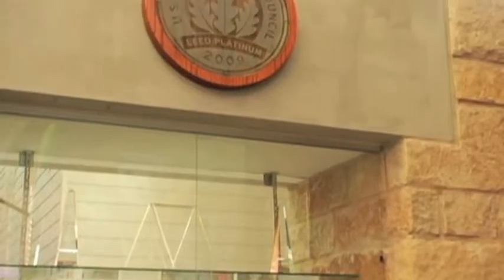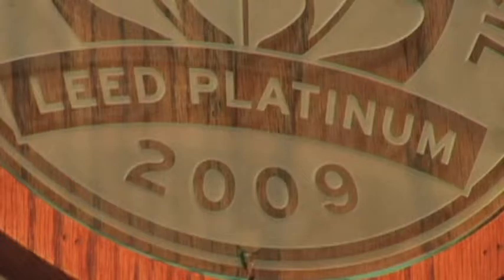Hospitals: Integrated Building Design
This video produced by Akoya for the Hospital Energy Alliance shows the benefits of using a team-based approach to hospital design. The video was shot in several hospitals across the United States.